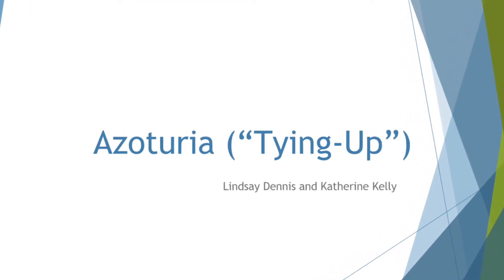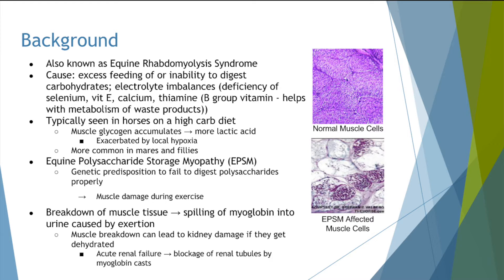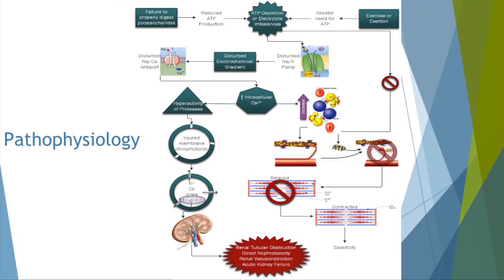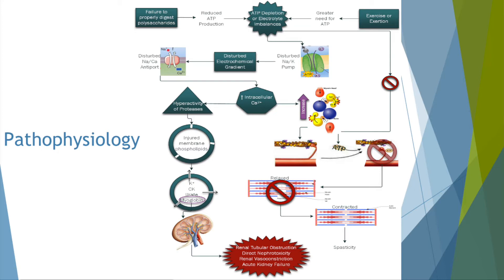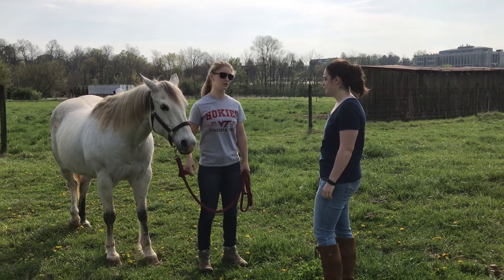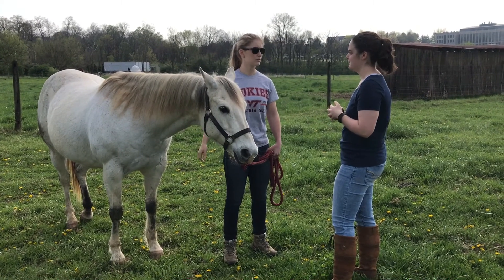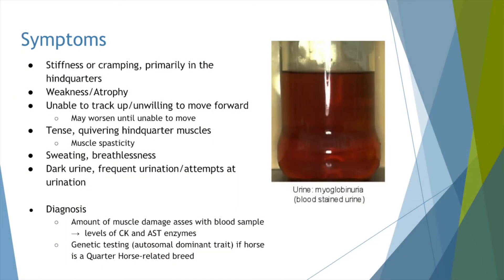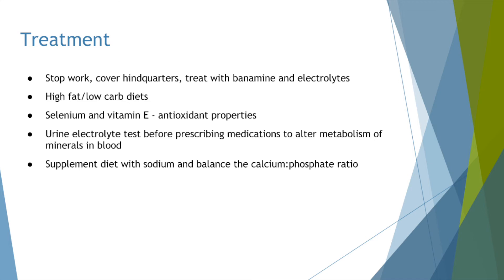Azoturia ("Tying Up")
Disease Video Project for ALS 2304 - Anatomy and Physiology
By: Lindsay Dennis and Kate Kelly